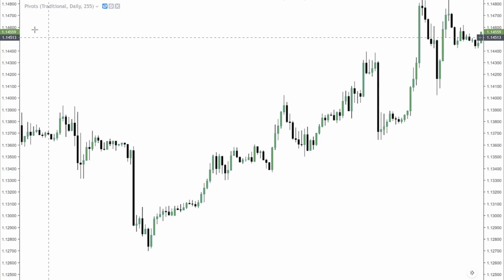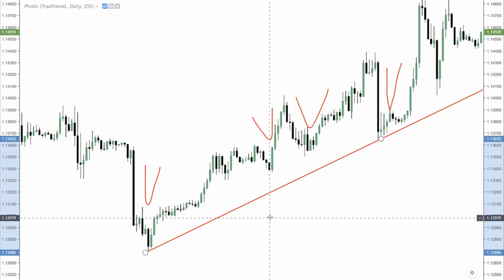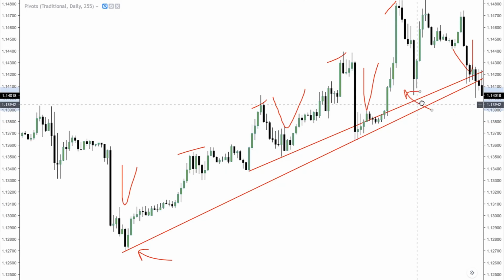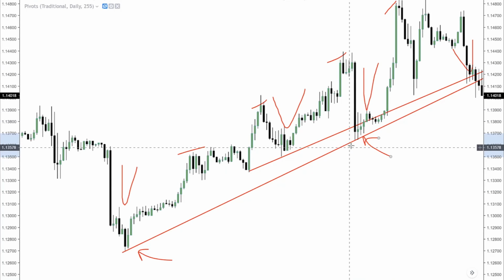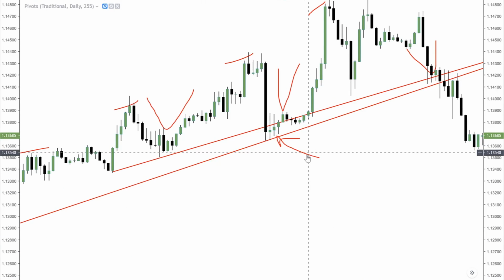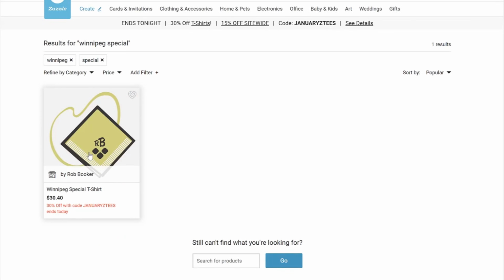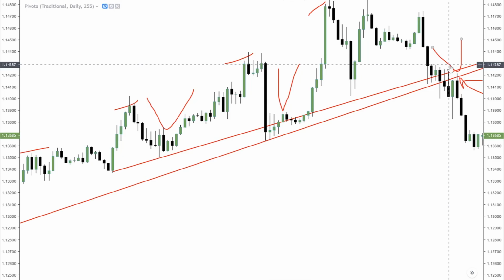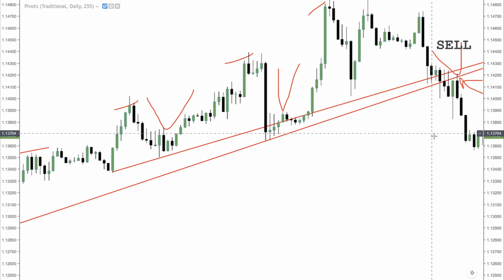THE WINNIPEG SPECIAL (chart pattern).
My Gear:

My favorite trading computer:

My giant monitor:

My favorite computer of all time:

The camera I use:

The other camera I use:

The mic I use:

The other mic I use: